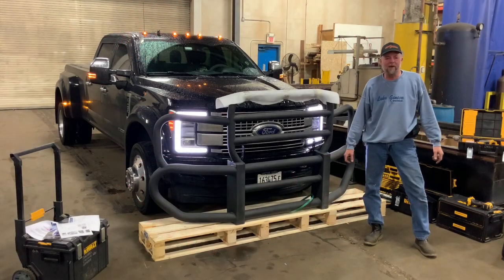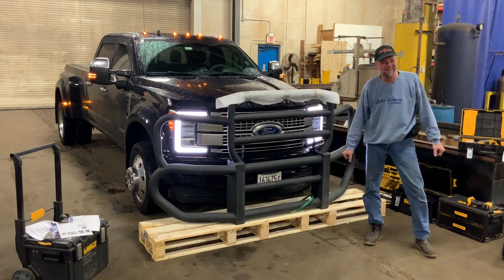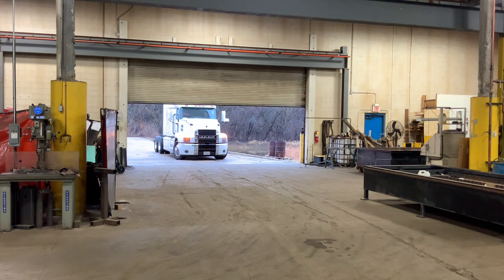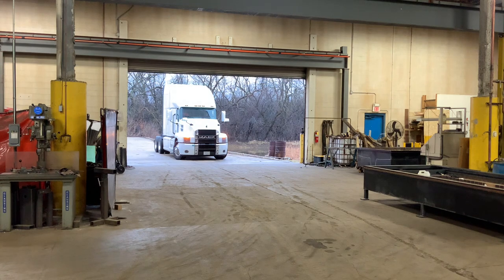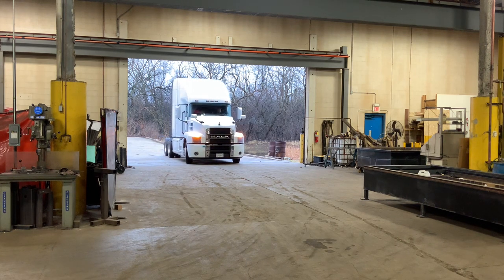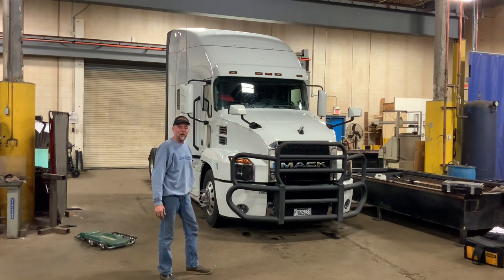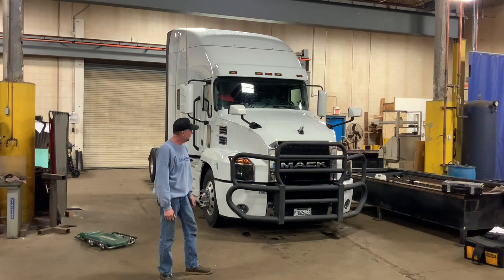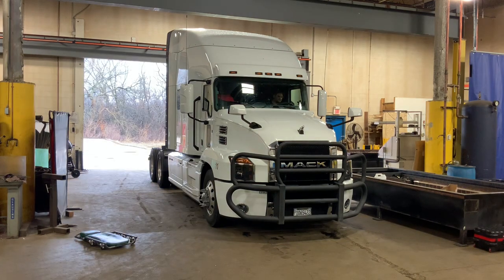Installing a Herd Grille Guard on a 2022 Mack Anthem Semi Truck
Today, we install a Herd Anthem Series Grill Guard on a 2022 Mack Anthem Semi Truck.  The installation was pretty straight forward, but the instructions could have been better.  Requires the removal of the front bumper cover, removal of the tow hooks, only 4 bolts to install the mounting brackets, and another 4 bolts to install the grill guard on the mounting brackets.  It took us ~3 hours, never having done this before, but can probably be done in 2-2 1/2 hours if you know what you're doing!  Makes the truck look great!!!

. The one place to find your favorite freedom loving creators across multiple platforms in case they get banned!